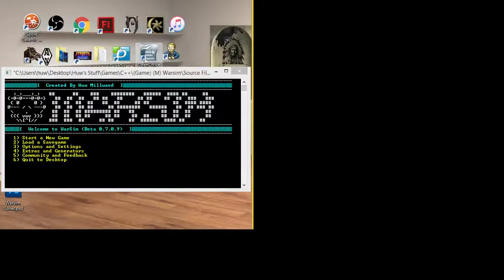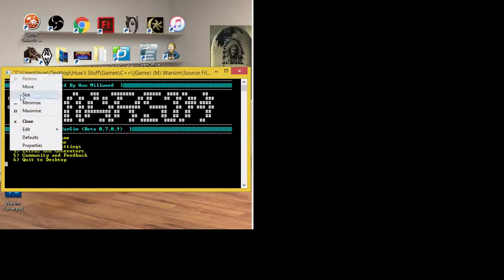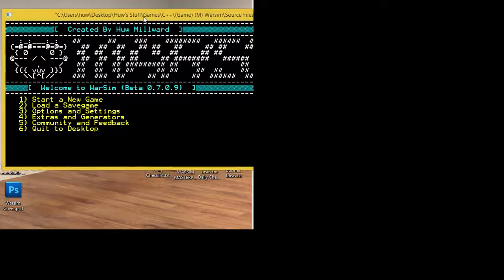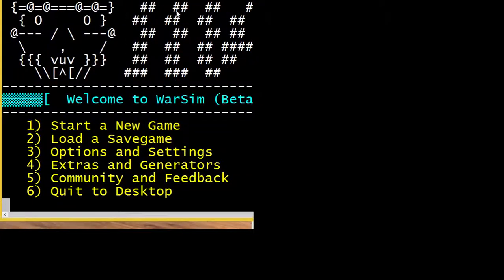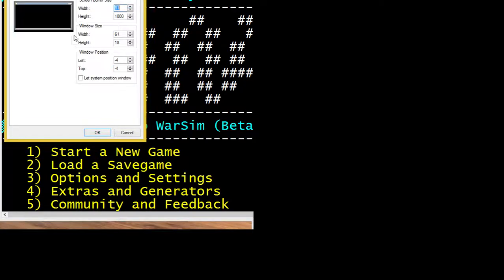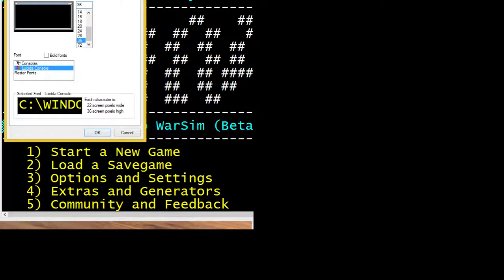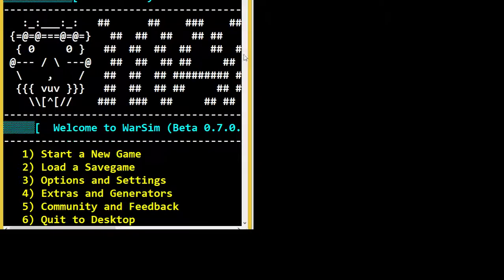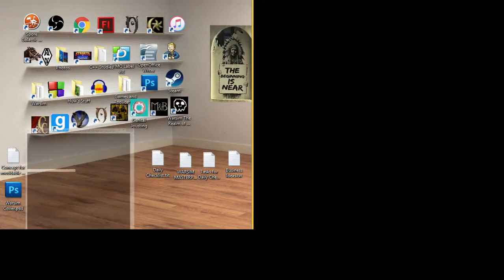How to change the resolution of Warsim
A quick tutorial on how to change the resolution of warsim, good for messing around with but if anyone has an issues, feel free to get in touch with me!